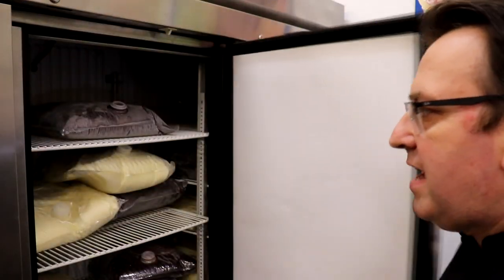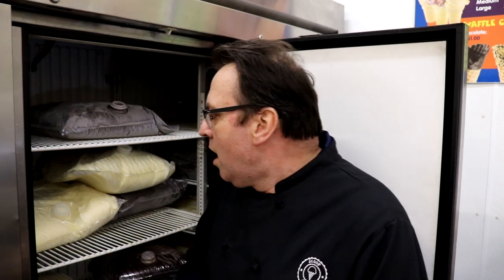Thawing Your Ice Cream Mix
Steve Christensen, The Ice Cream Bloke and Self-Appointed Headmaster of Scoop School, talks in this episode about thawing ice cream mix